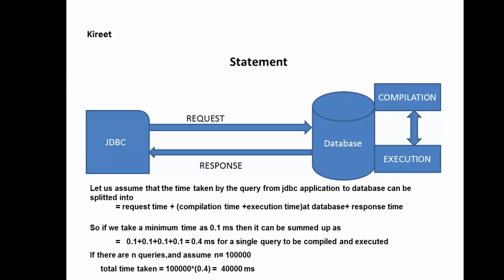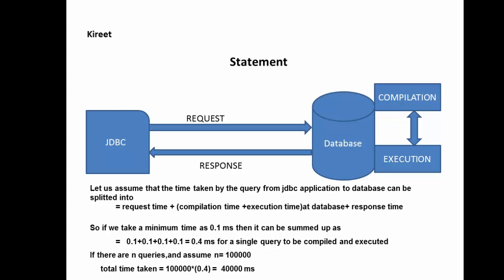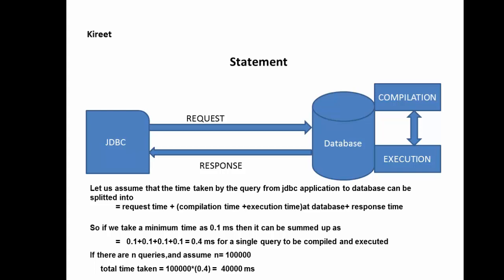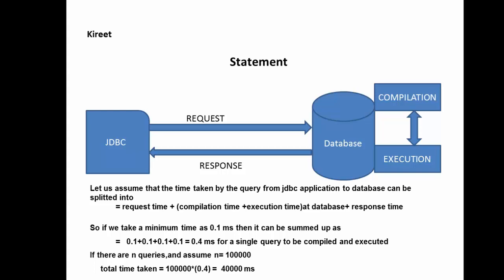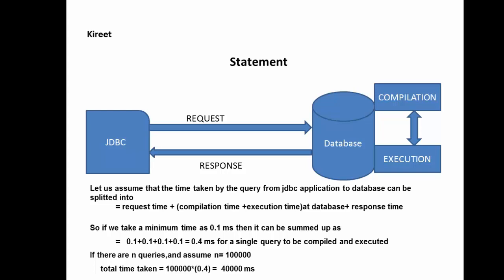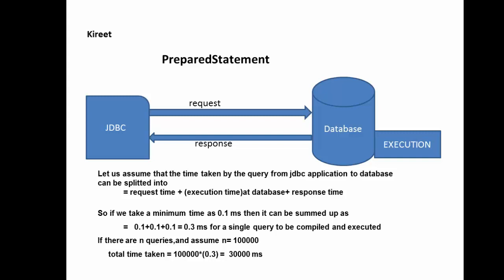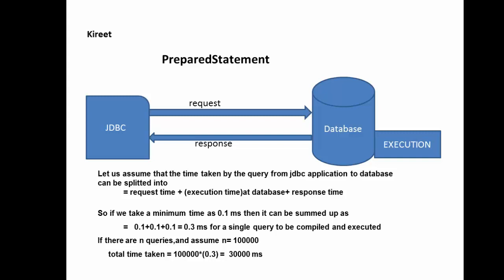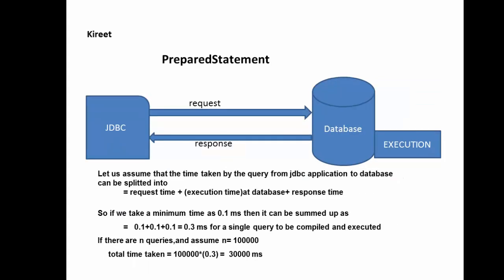Difference Between PreparedStatement and Statement in Java | JAVA JDBC